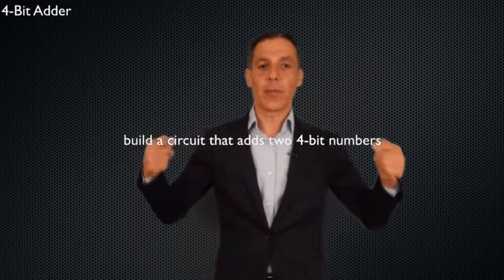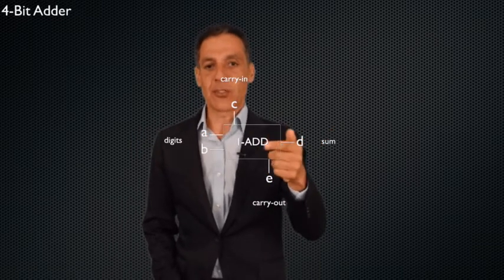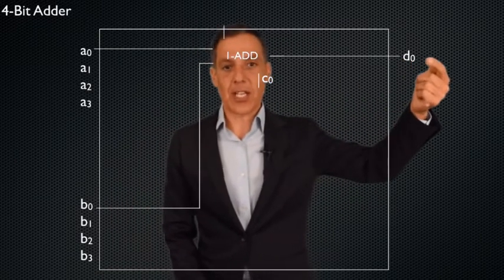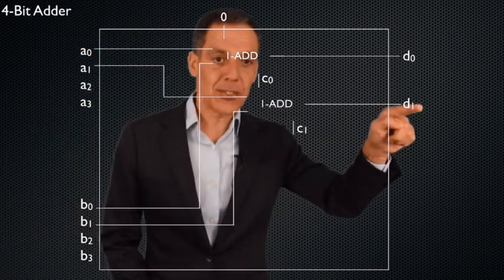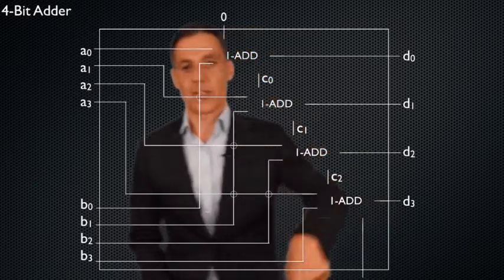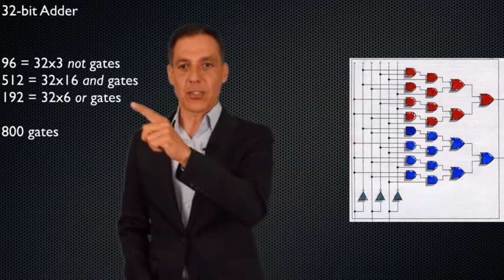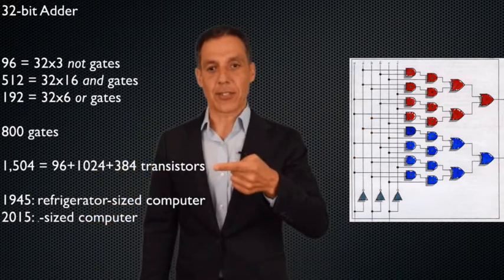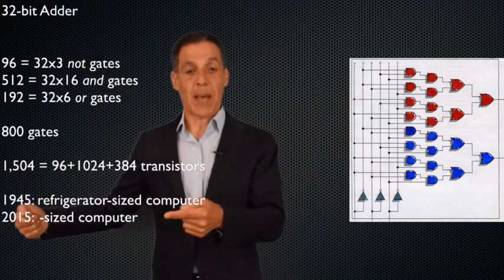61A Fall 2020 Lecture 14 Video 7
4-Bit Addition